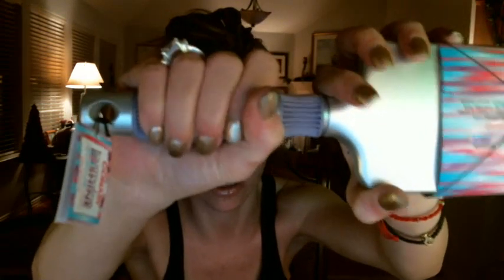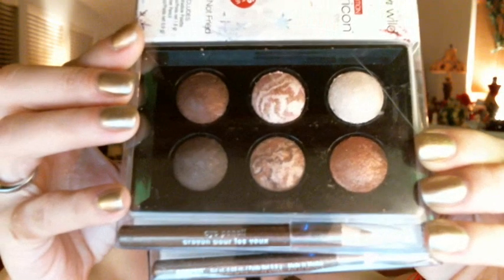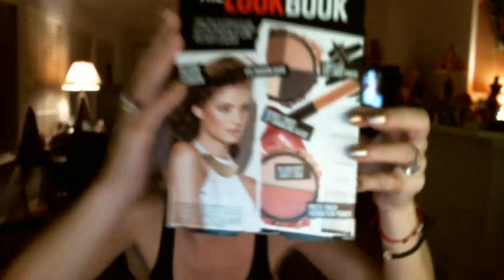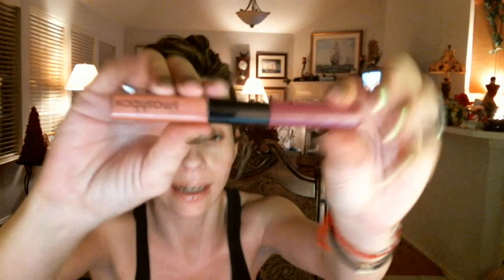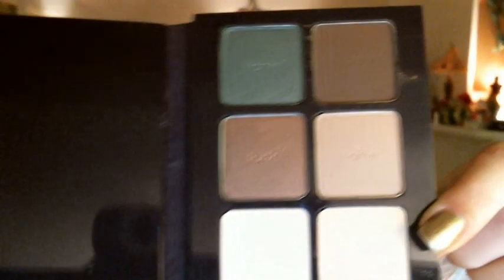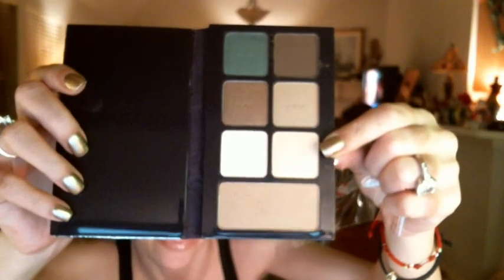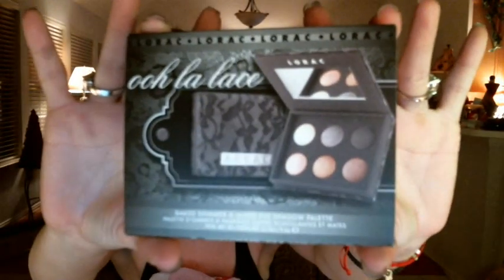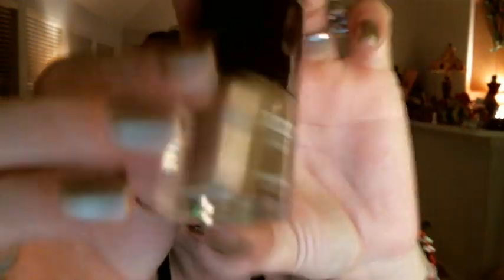* HOLIDAY/CHRISTMAS SHOPPING HAUL FROM ULTA * Tarte Laura Geller Lorac Smashbox Butter London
I got so much great stuff from Ulta for the Holidays! I got some great Limited editions too! XOXO All items in this video were purchased with my own money. Be looking out for Giveaways on some of these great items too! I forgot but Ulta also gave me 3 Red and Black Smashbox 3 cosmetic Brush Kits!!! Not shown in video. oops!